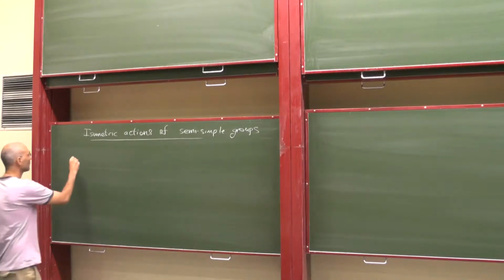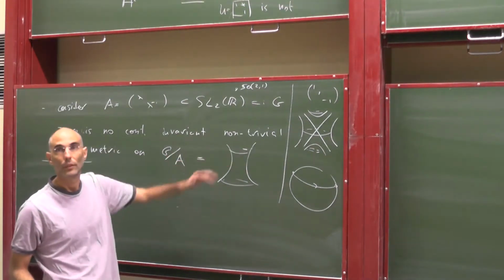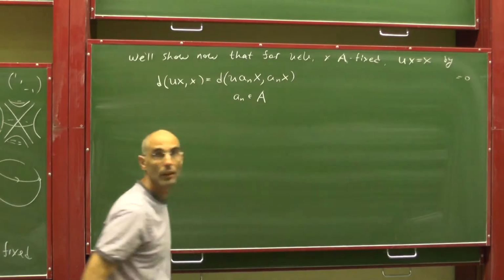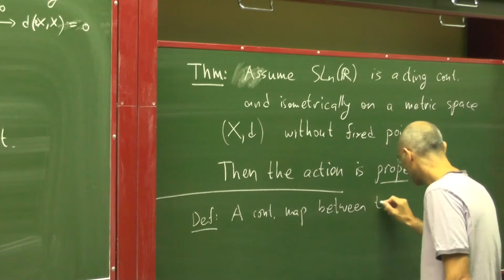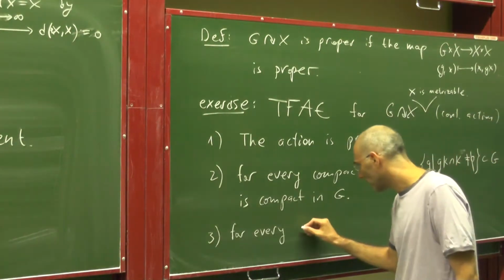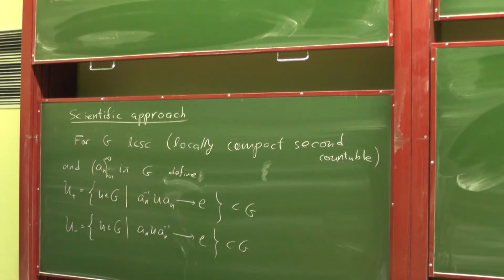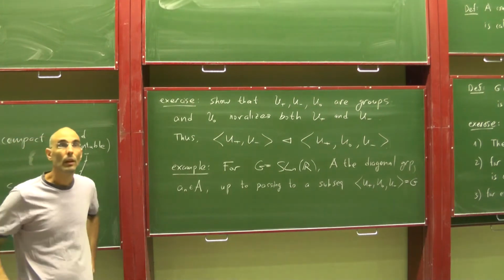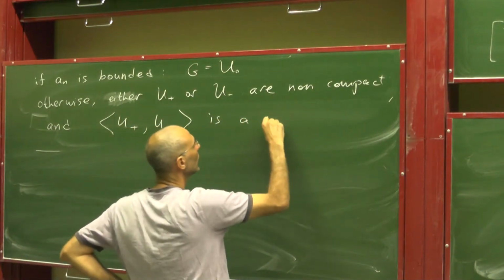Uri Bader a Course in Linear Groups and Ergodic Theory given in Wroclow 5